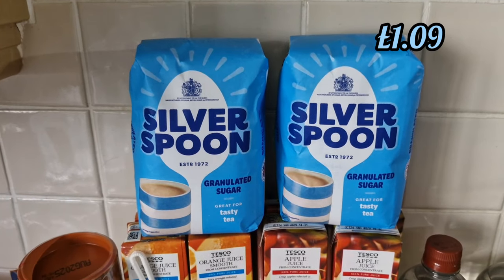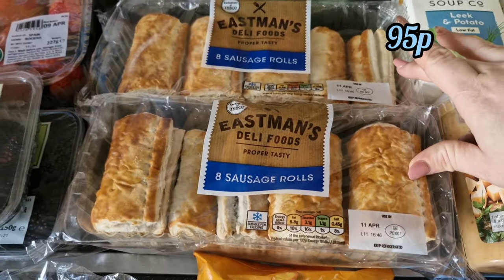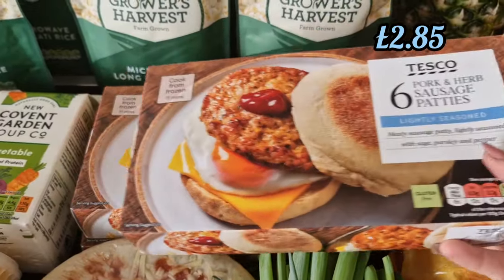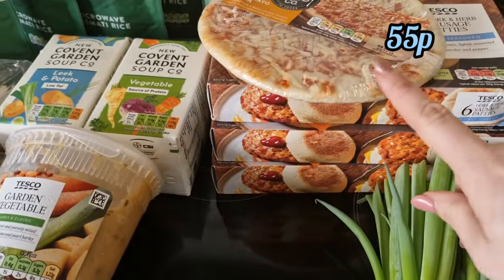Weekly food haul for family of 6.